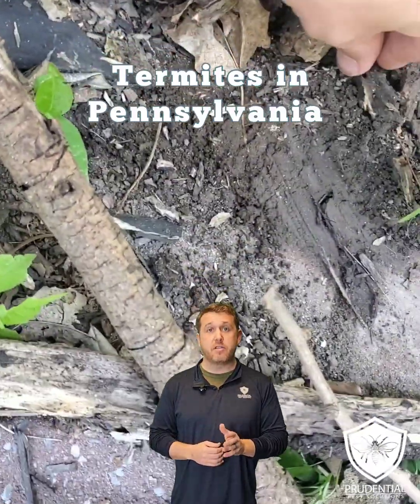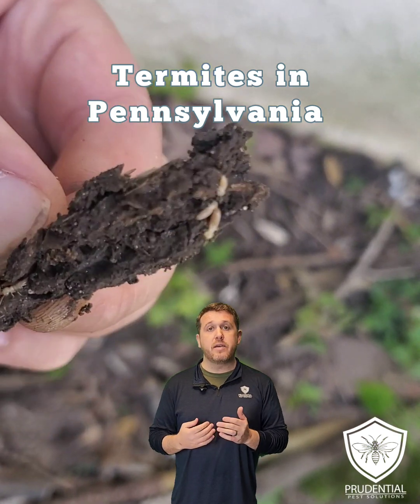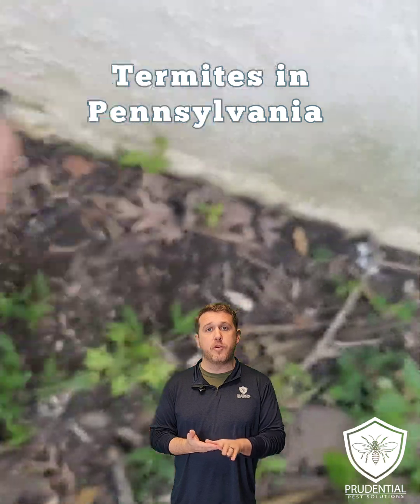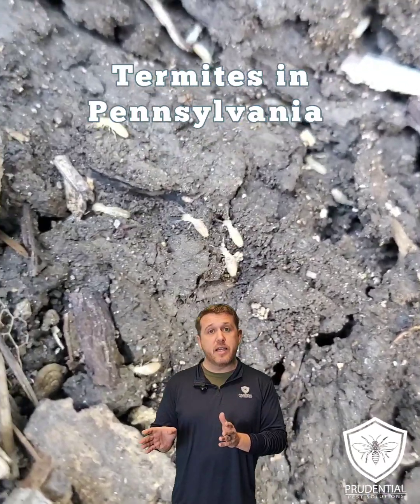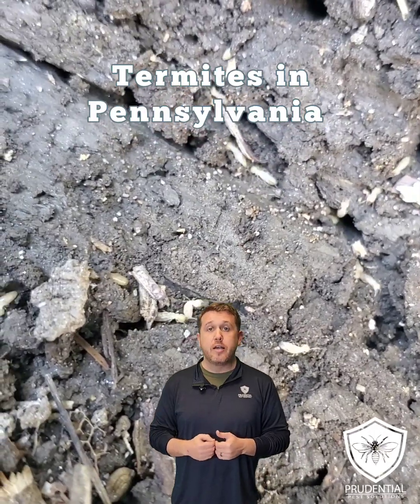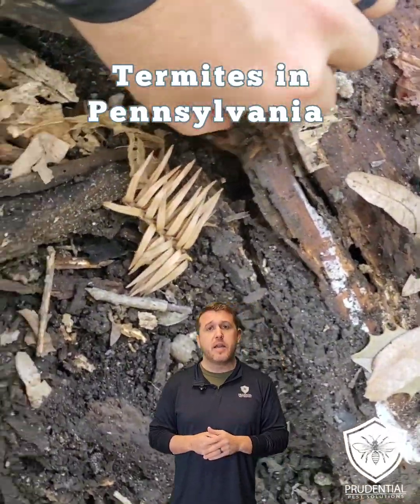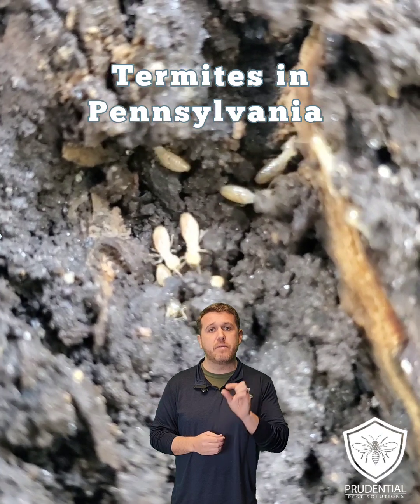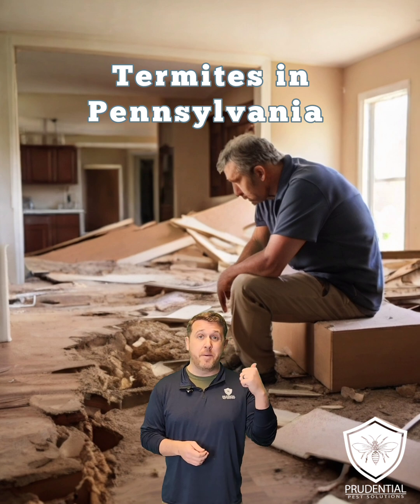Termites in Pennsylvania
In Pennsylvania we have subterranean termites. Termites, unlike other wood destroying pests, can actually consume and digest cellulose in wood. Since they are subterranean and live underground, their damage and evidence can go un-noticed for years. In this video we show what subterranean termites look like in their natural habitat. This video was taken in Chester County Pennsylvania.

Prudential Pest Solutions is a full service Termite and Pest Control Company servicing all of Berks County, Chester County, and Southeastern Pennsylvania. Our Termite Inspections, Treatments, and Prevention will protect your home or building from termites for years to come.

We are a family and veteran owned and operated company. As a Marine Corps Veteran with a degree in Biology from Penn State, I promise you haven’t met a termite exterminator like me before!